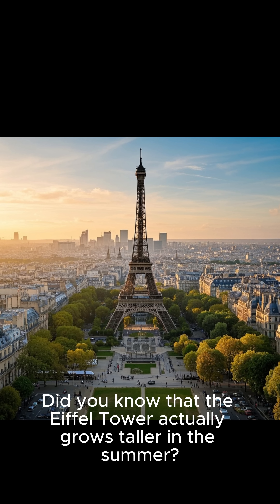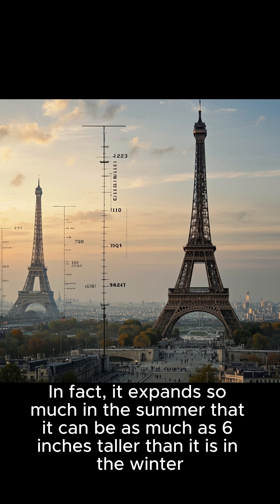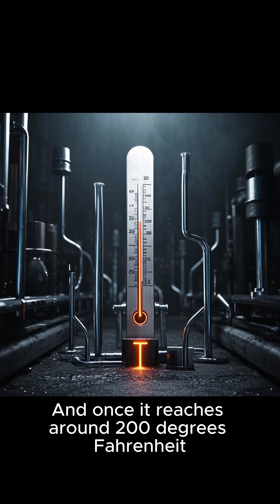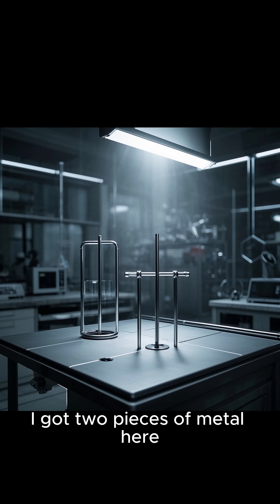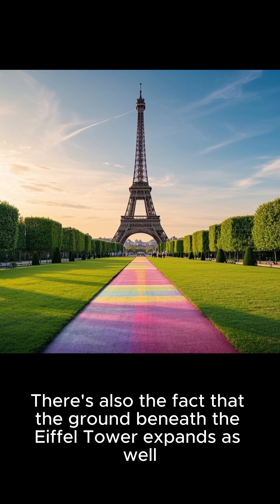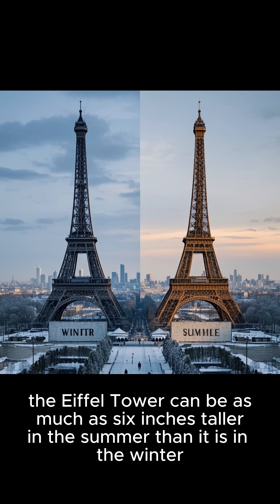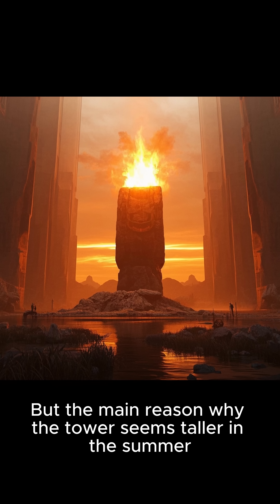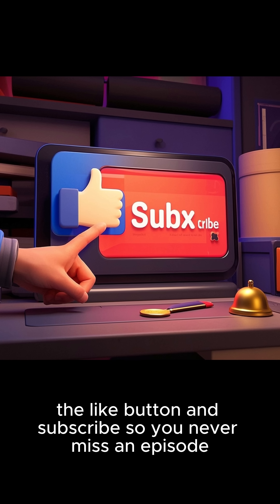"It Grows?! The Eiffel Tower Changes Height! 🗼😱"facts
🗼☀️ Did you know the Eiffel Tower actually grows taller during summer?! It’s true! When the weather heats up, the metal in the tower expands, making it grow by up to 6 inches!

In this fascinating fact video, kids will discover how thermal expansion works, why the Eiffel Tower changes height with the seasons, and how science is hiding in plain sight—even in famous landmarks!

Perfect for curious kids, fun fact lovers, and future scientists! 🔍✨